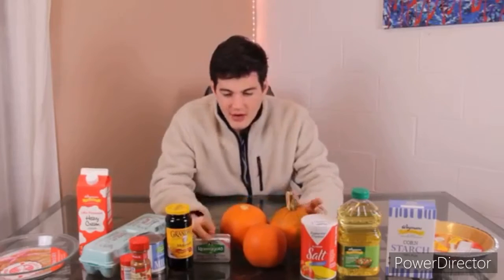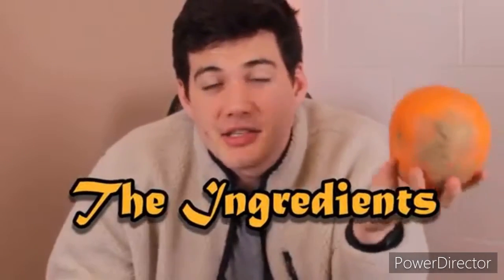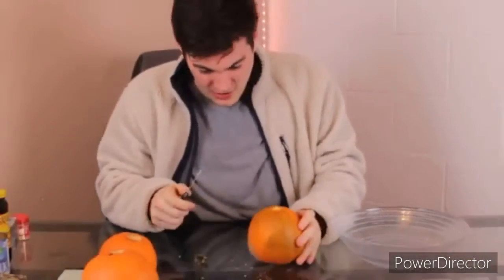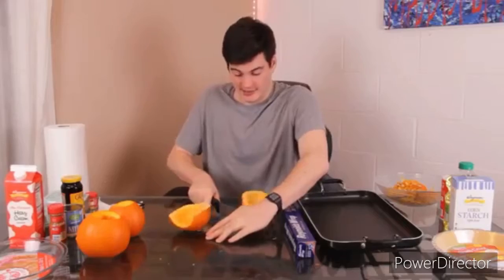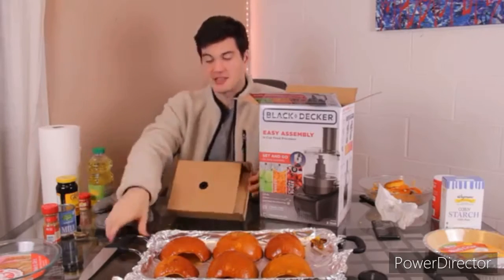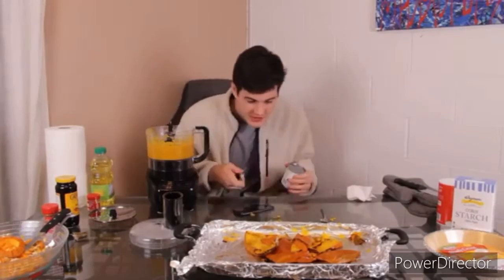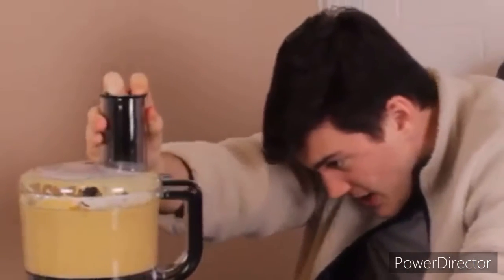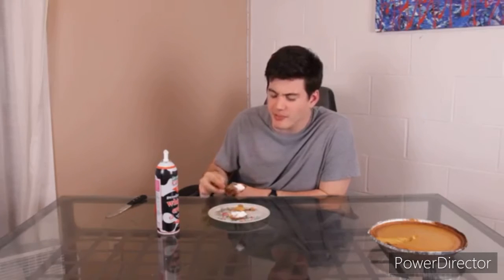reupload because i suck at my job